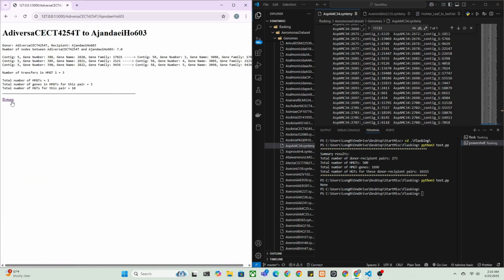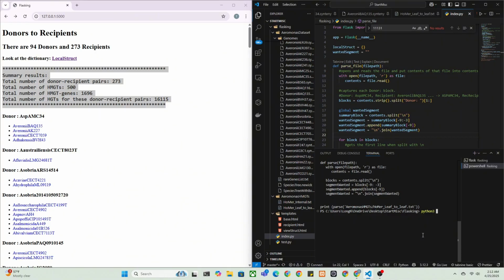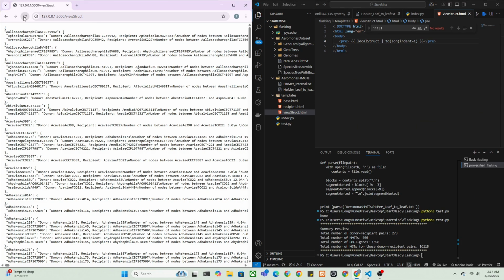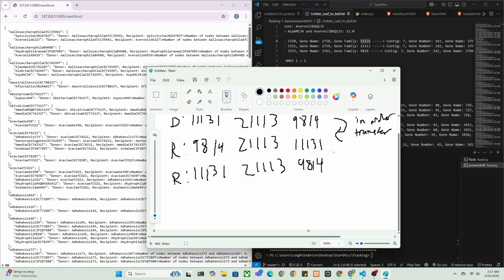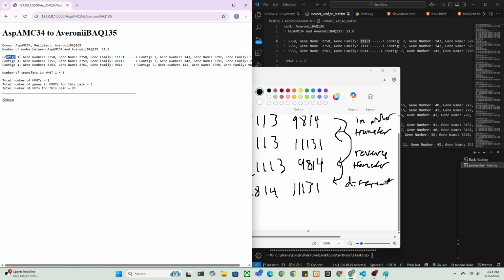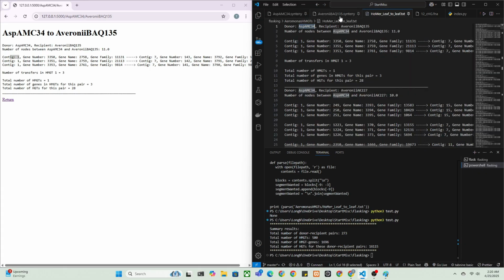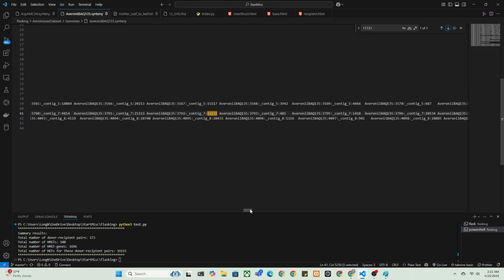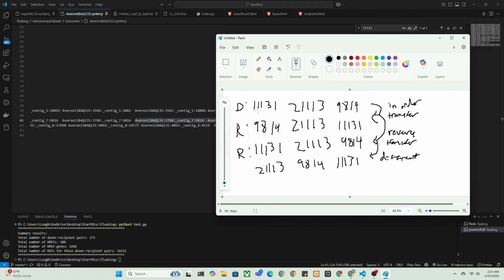Part 2.5 of Creating an Improved Data Visualization Tool with Python for HoMer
In this series, we're diving into the HoMer software outputs to build a custom data visualization tool. We’ll be using Python 3 and Flask to create a user-friendly web app that reveals exactly which genes were transferred, and whether they came from the donor or recipient.

Unlike humans, bacteria don’t just pass genes vertically from parent to offspring. They also use horizontal gene transfer (HGT) — borrowing genetic material from other organisms — which can drastically change their capabilities and evolution.

💡 Our goal? Visualize this complex genetic behavior in a clear, interactive way. Let’s find out how many videos it'll take to get there.